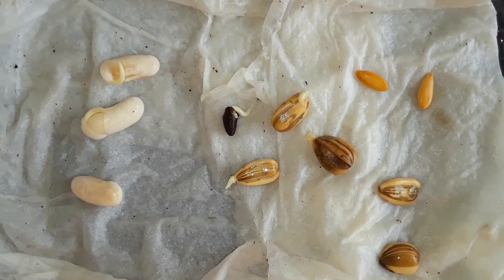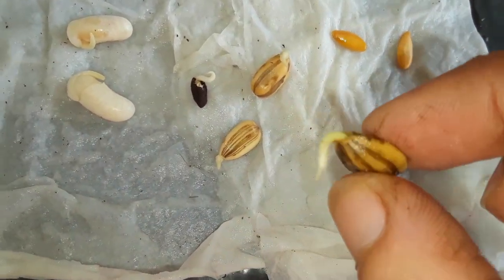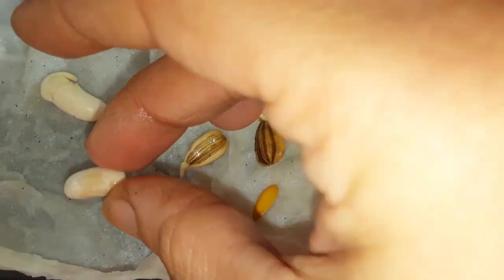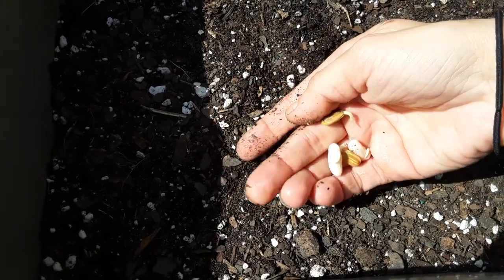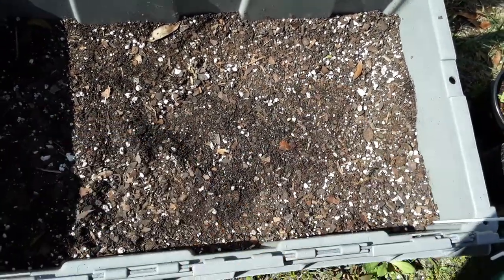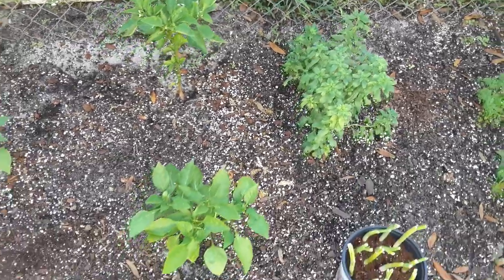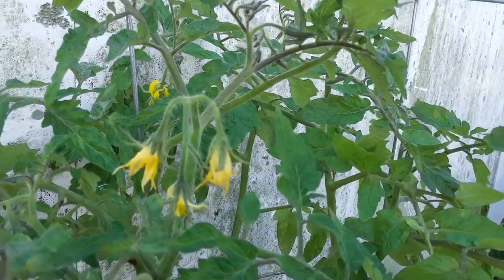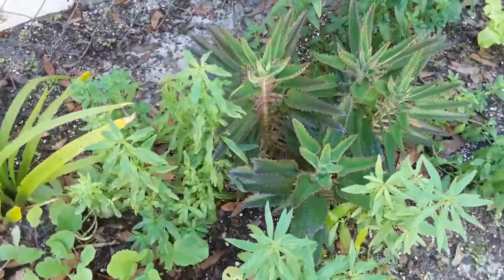Update on Pre-soaking & germinating different size seeds in a papertowel🌱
Please remember to like this video & stick around if you would like to see more videos to come from "Stacey here we grow again".